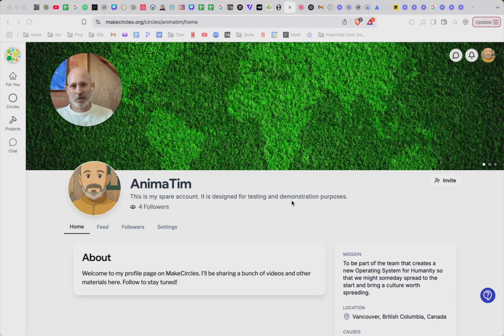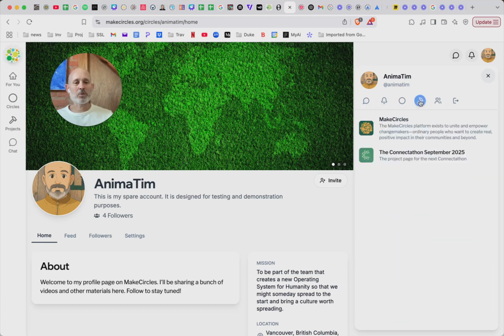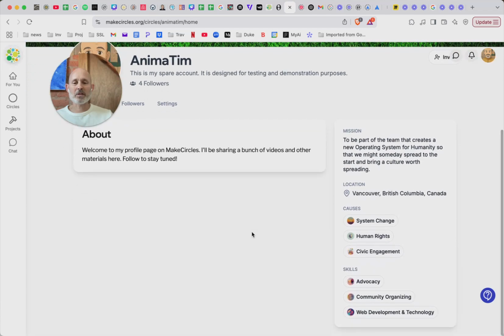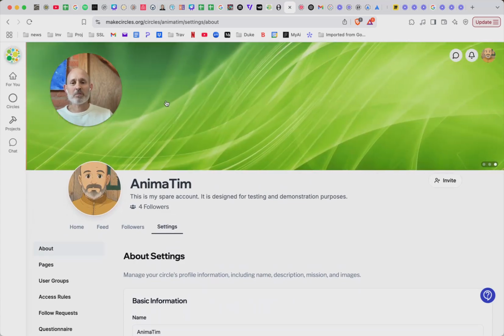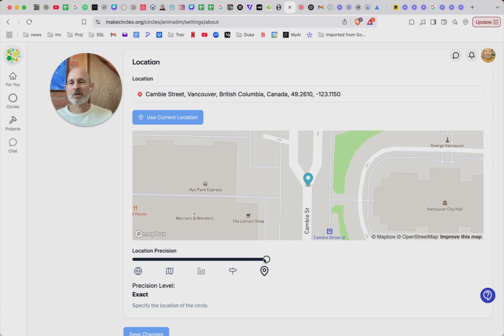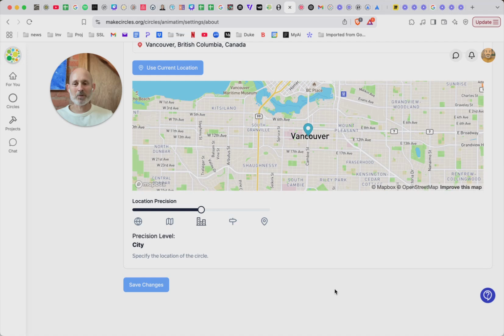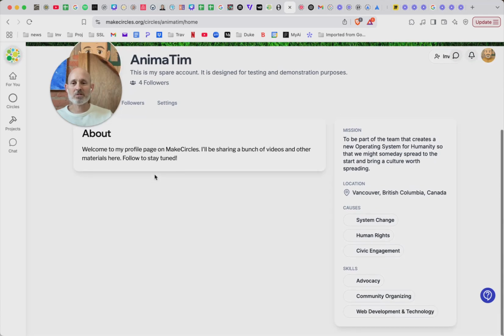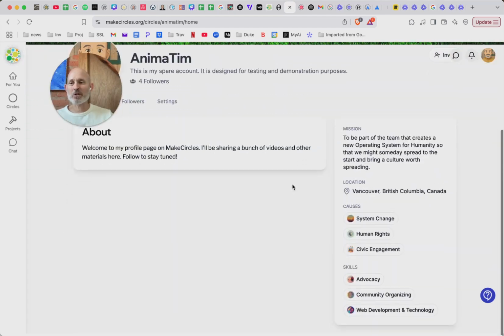MakeCircles 101 Tutorial Episode 0 - Orientaiton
This is the first video in our Tutorial series on MakeCirlces.